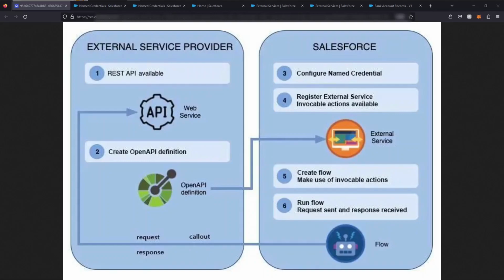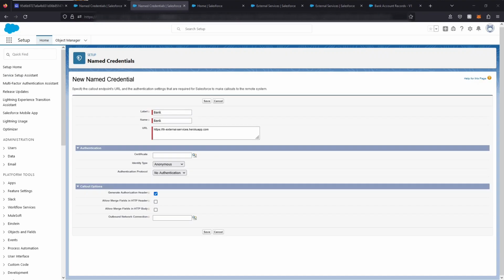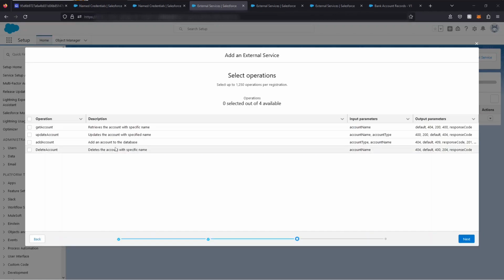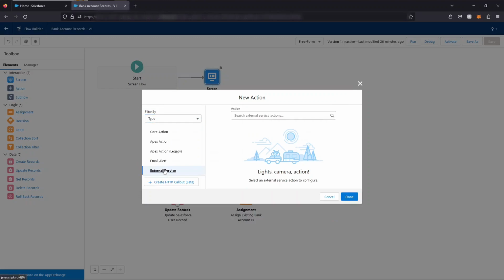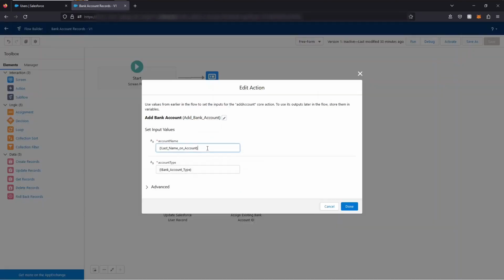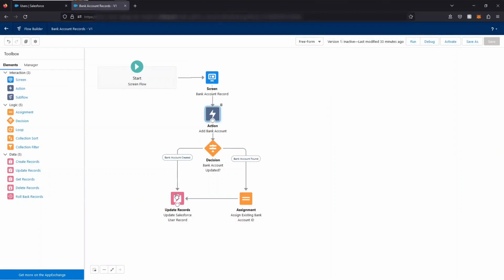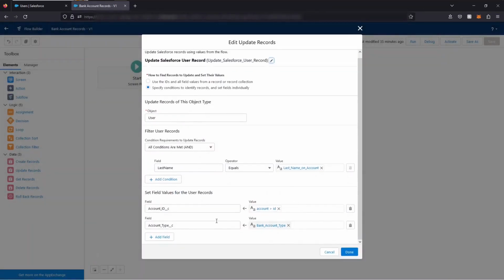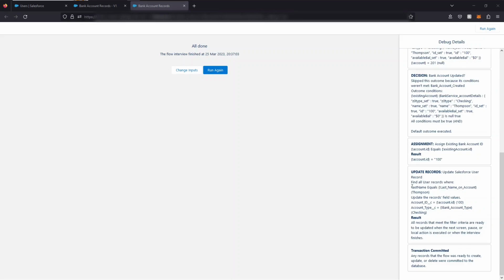Use External Services with Flows in Salesforce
In this tutorial, we will explore how to use ExternalServices with Flows in Salesforce. External Services allow you to integrate external systems into your Salesforce org using REST APIs. Flows are powerful tools that allow you to automate business processes in Salesforce without writing code. By combining External Services and Flows, you can create powerful integrations between Salesforce and other systems.

1. Setting up a named credential
2. Setting up an External Service in Salesforce
3. Creating a Flow to use the External Service
4. Testing the Flow and External Service integration

By the end of this tutorial, you will have a solid understanding of how to use External Services with Flows in Salesforce, and be able to create your own integrations with other systems. Whether you are a Salesforce administrator or a developer, this tutorial will provide valuable insights into integrating Salesforce with external systems. So, let's get started!

Chapters
00:00 Intro
00:34 Setup Named Credential
01:10 Setup External Service
02:25 User Data and Custom Fields
02:39 Create the Flow
04:48 Debug the Flow